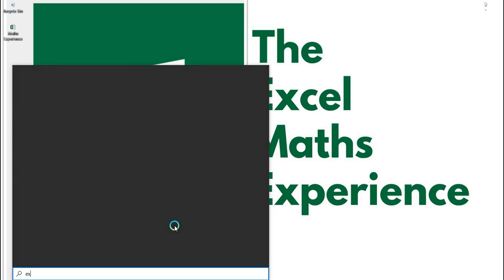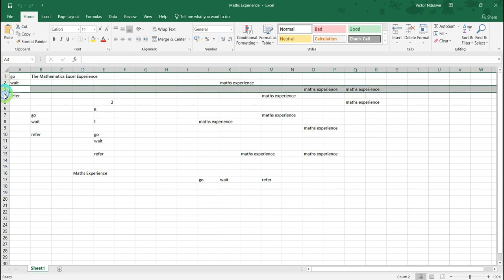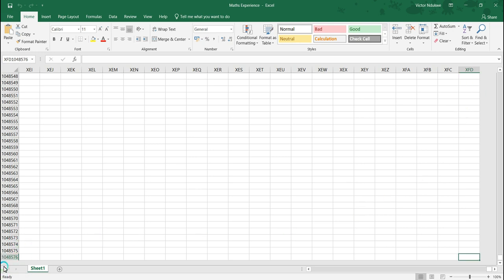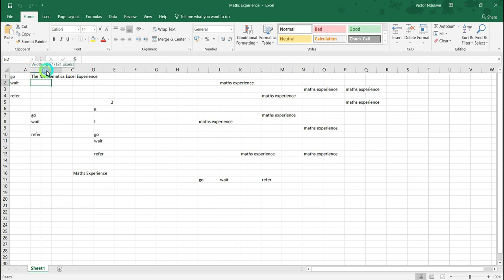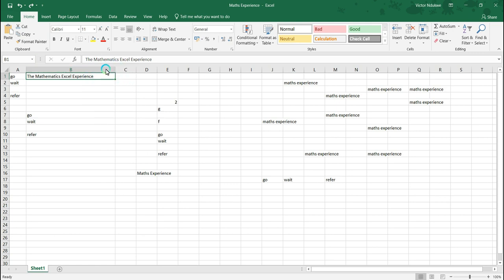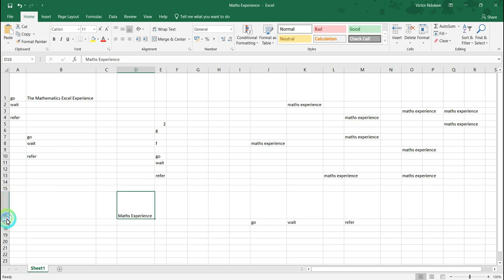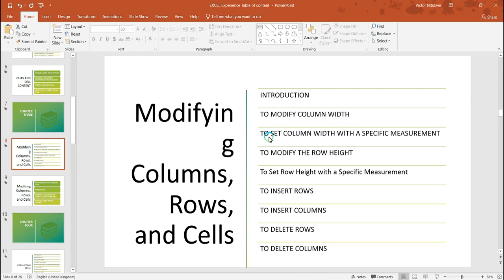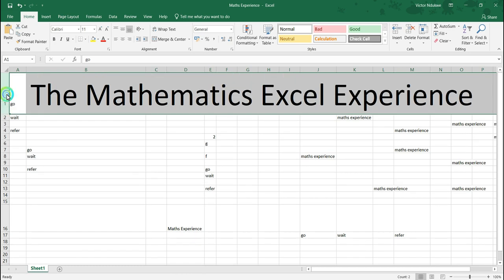Lesson 4: How to Modify Rows and Columns || Microsoft Excel Classes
Journey from Excel novice and beginner level to data analysis expert with mathsexperience Excel for Beginners course.

Are you looking to get a skill in Microsoft Excel or scale up your Excel game? Look no farther than this step-by-step tutorial classes! Learn the essentials of how to use Microsoft Excel, starting with the absolute basics like entering data and formatting. By the end of this video and other lessons, you'll have a strong understanding of the fundamentals of Excel and how to do analysis with it.